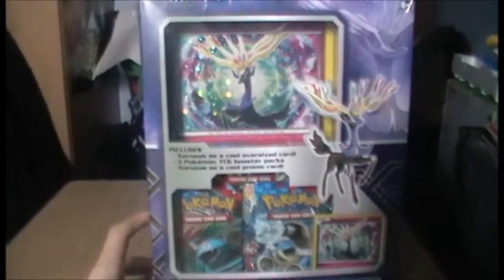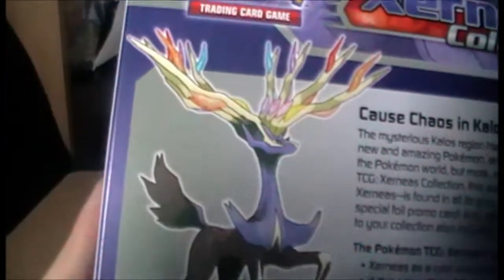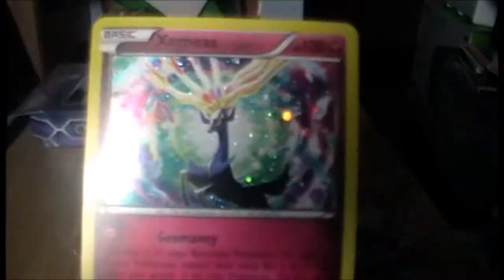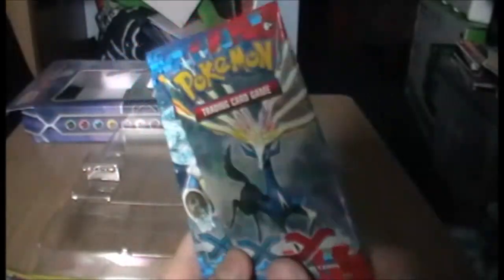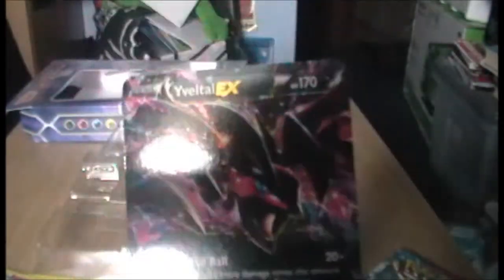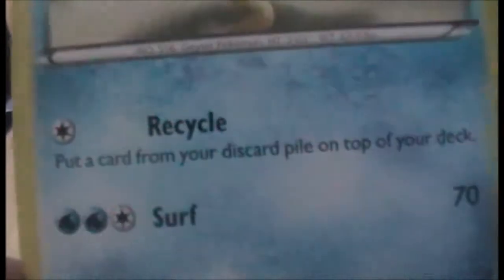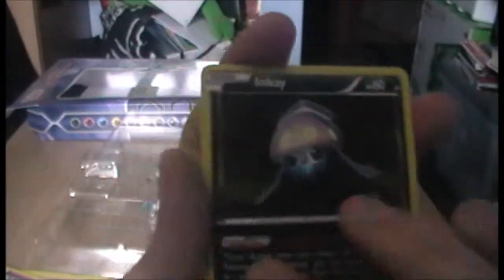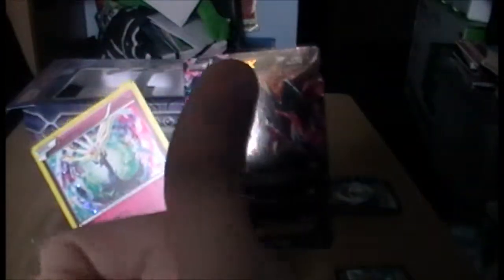PokeOpenings: Xerneas Collection Box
In this episode of PokeOpenings I open the Xerneas Collection Box, the one with the giant Xerneas promo, enjoy!